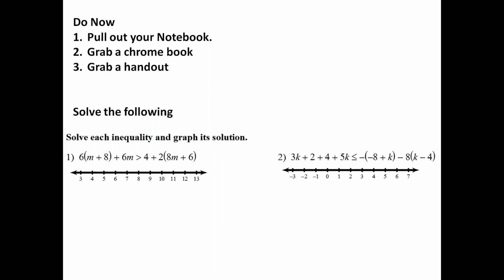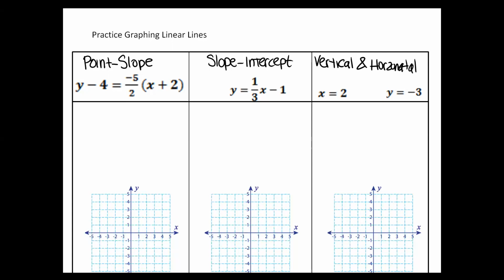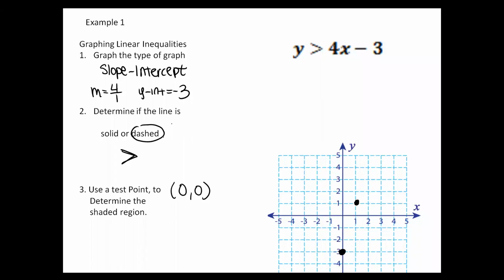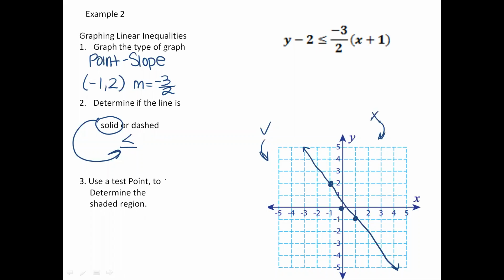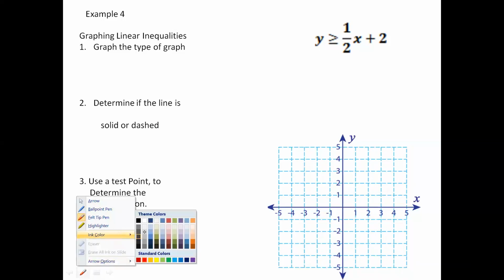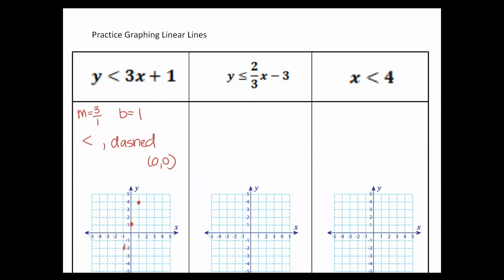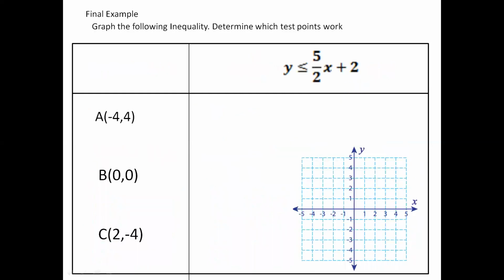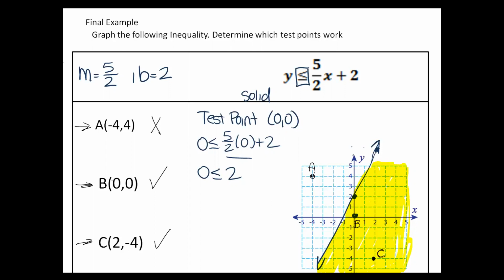Introduction to Graphing Inequalities AGUILAR72